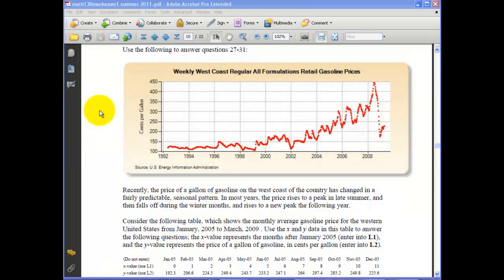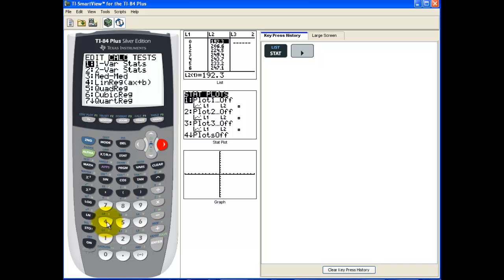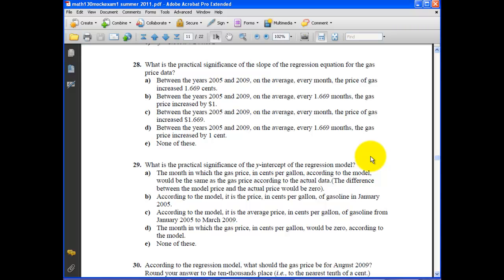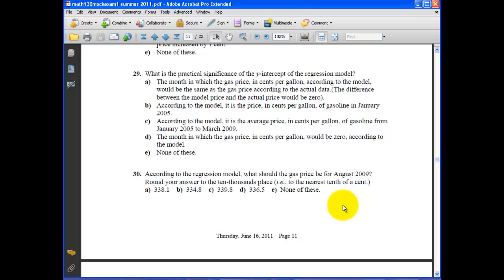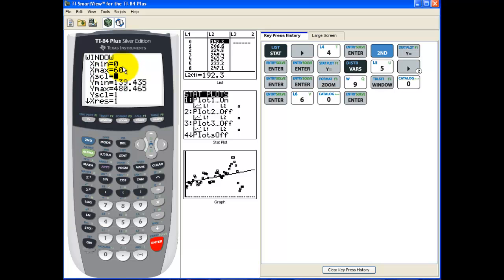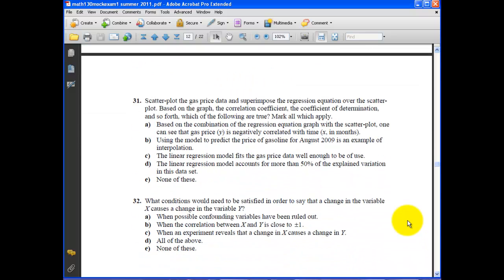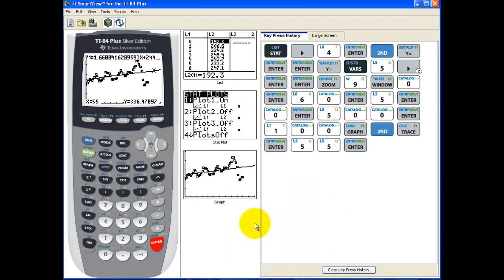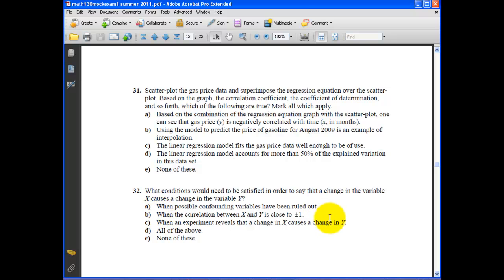Video #5: Linear Regression Examples From Mock Exam 1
Coverage: selected examples from mock exam 1.